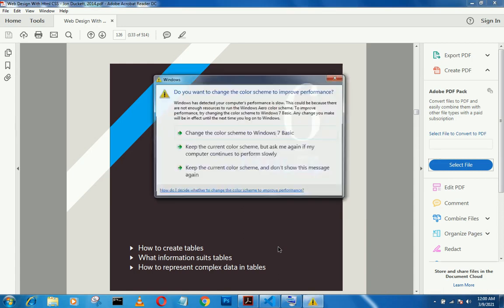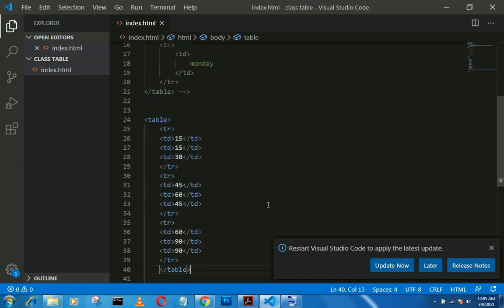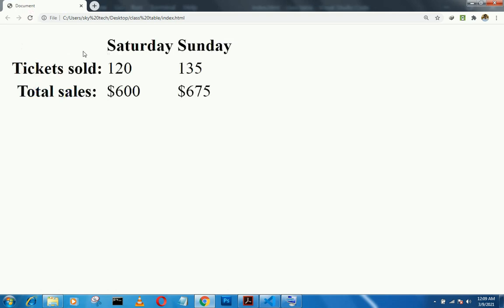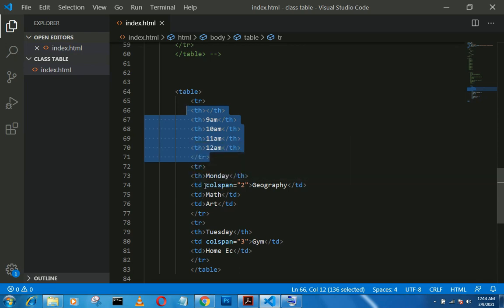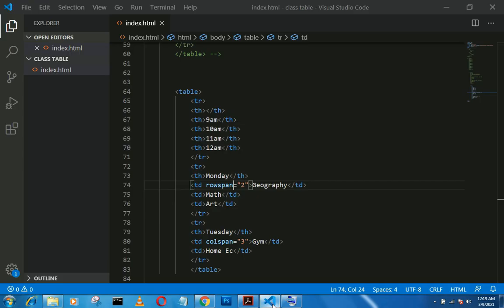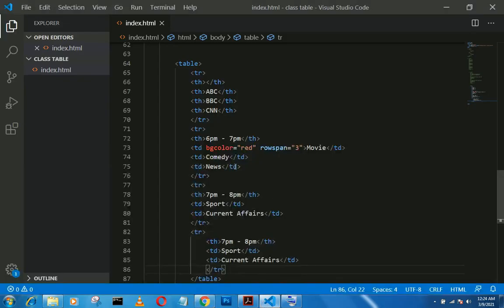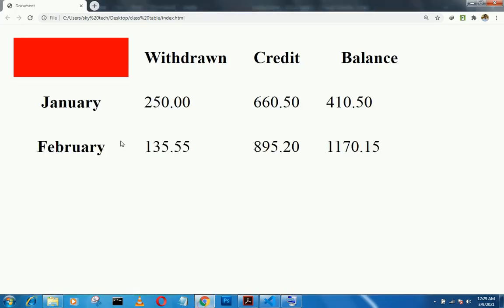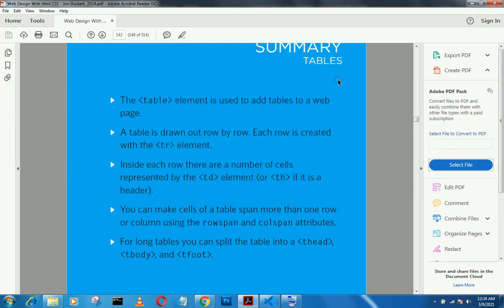how to create table in html | HTML tutorial - How to create a School TimeTable in HTML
how to create table in html | table html | HTML tutorial - How to create a School TimeTable in HTML How To Create a Table in Html